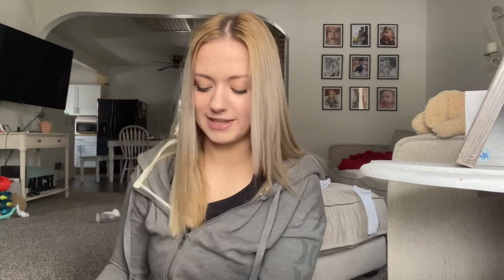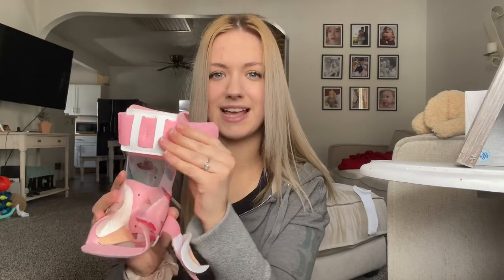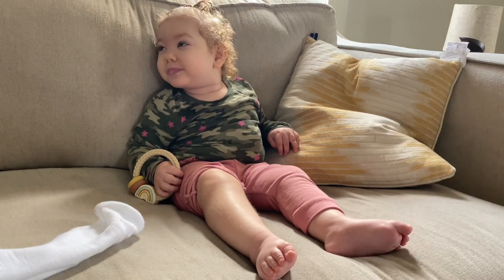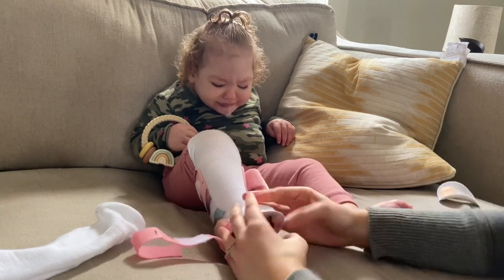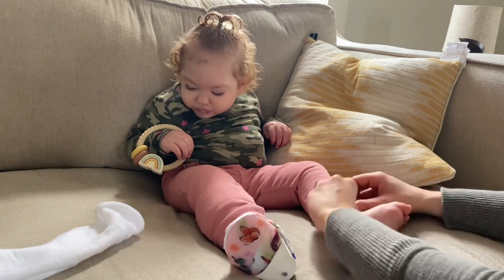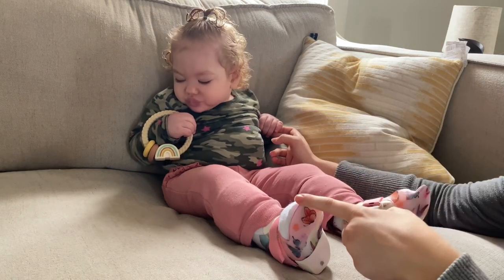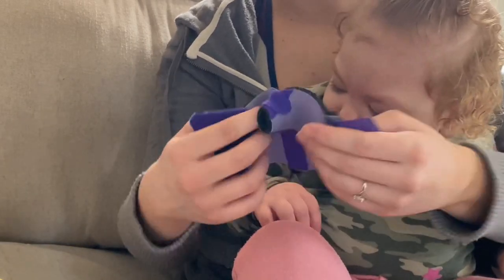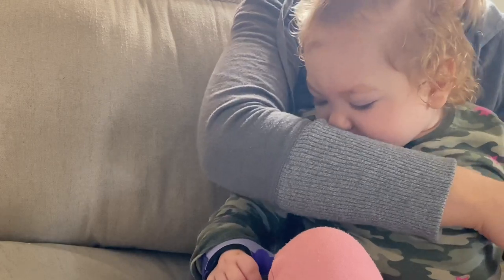How we put on Kenndals special shoes!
Hey guys thank you so much for watching her videos and supporting us with everything we do please make sure to follow our accounts on Tiktok (@nikolelilly) And Instagram (@nikole.lilly) to keep seeing more videos and pictures of Kenndal bug 💓